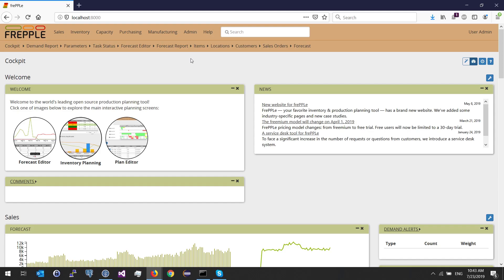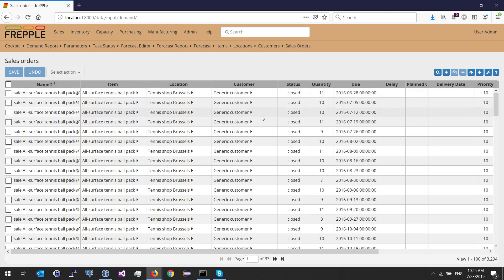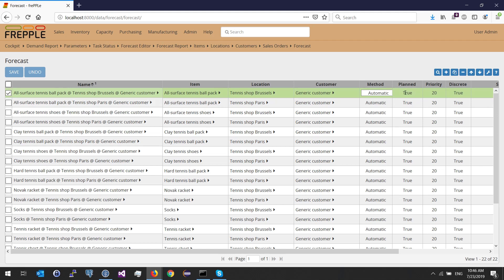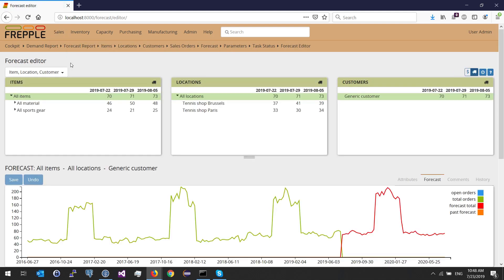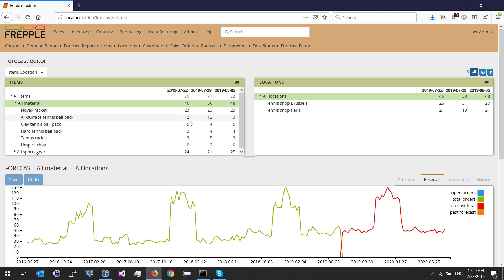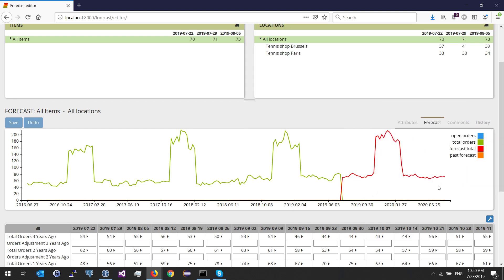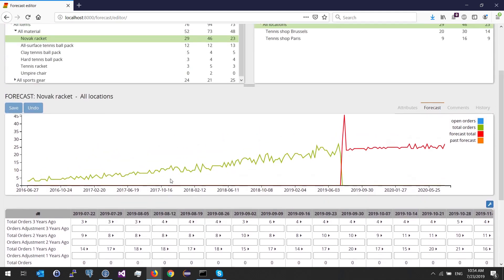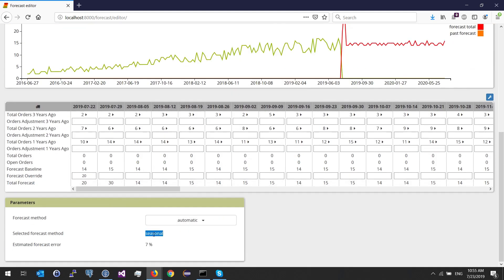Demand Forecasting - frePPLe full demo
Supply chain planning automation software.

FrePPLe is an open-source inventory and production planning SaaS. It's a cloud app that you connect to your ERP in order to automate your supply chain planning process.

Demand forecasting feature: anticipate your supply needs, let your planners and sales teams work together.

Overview:

- Anticipate demand: predict your future sales volume and anticipate demand trends and seasonality.
- Collaborate: invite your sales & planning teams to edit and fine-tune the forecast.
- Improve forecast accuracy: reduce costly forecast errors.

Details:

Get a statistical forecast:
- Estimate future sales.
- Foresee your stocks' volume.
- Anticipate your supply needs.

Review your forecast:
- Review, edit and adjust the forecast.
- Work in teams with sales and planners.
- Pick up your forecasting method.

Get rid of errors:
- Define a maximum deviation.
- Quickly identify exceptions and outliers.
- Improve your forecast accuracy.

Visualize your forecast as you like:
- Bring out what you want to see in the forecast.
- Switch between hierarchies.
- Shift from item to monetary value.